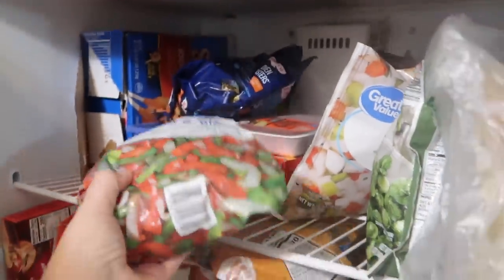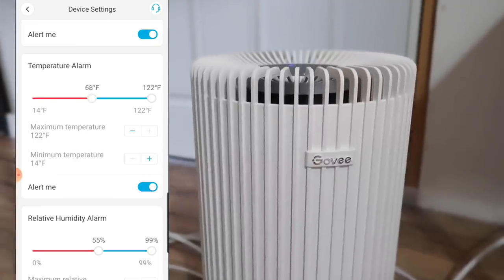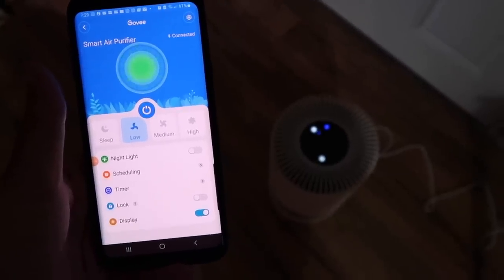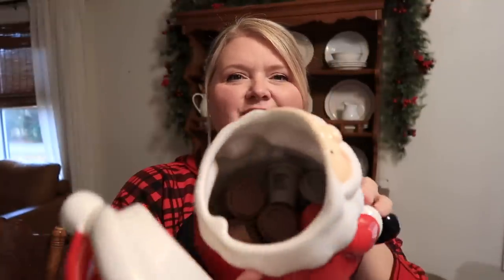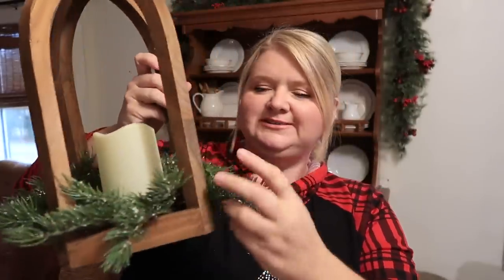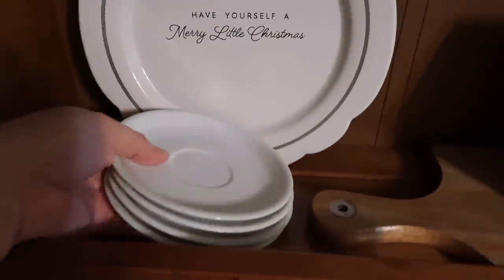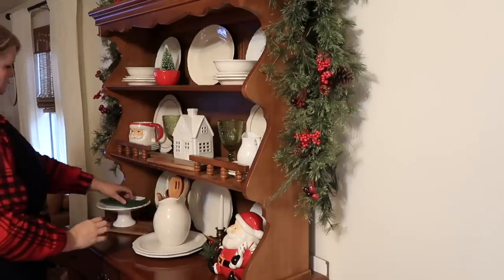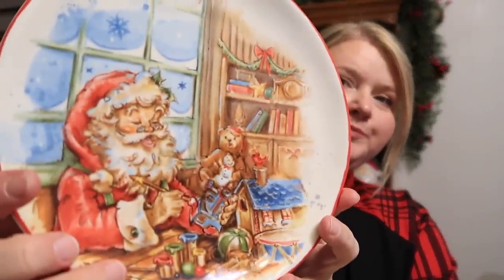Decorating my hutch for Christmas | Decorate with me | Mobile home Christmas decor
Govee, who has been committed to making life smarter, launched it's newest smart air quality monitor. After setting the values on the Govee APP, the monitor can automatically monitor and send commands to coordinate the operation of other Govee home appliances to keep your living environment optimal.

Check the links below for more details about the Govee Smart Home Ecosystem: